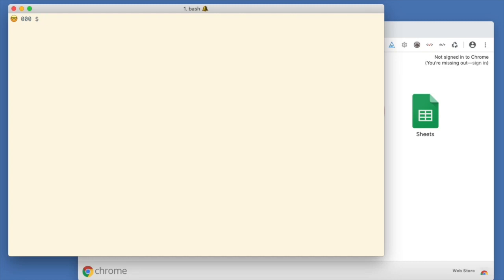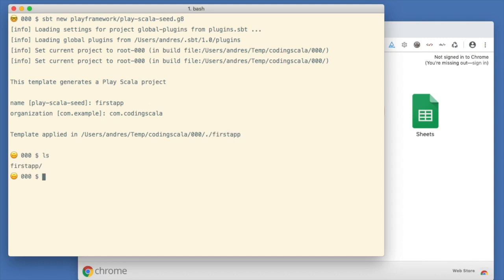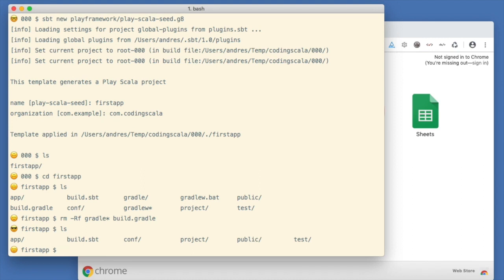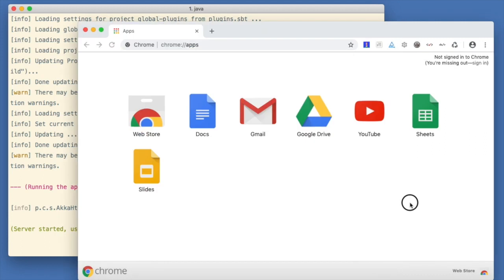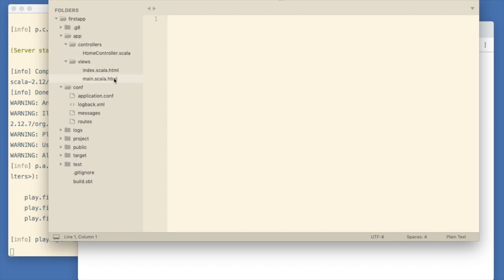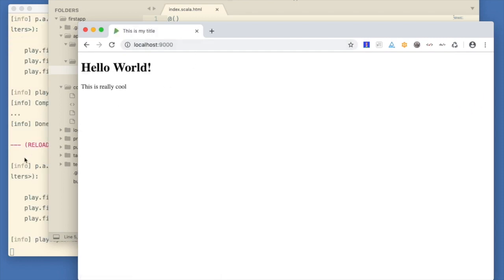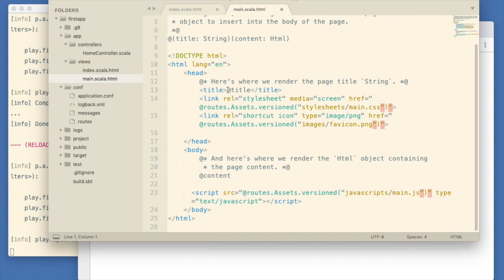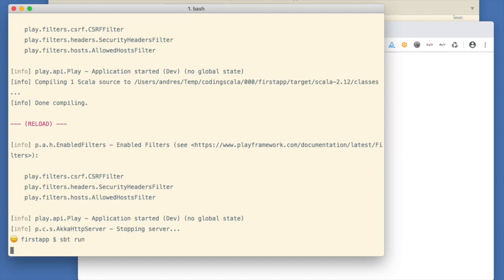Create a PlayFramework Application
Create your first PlayFramework Application using Scala